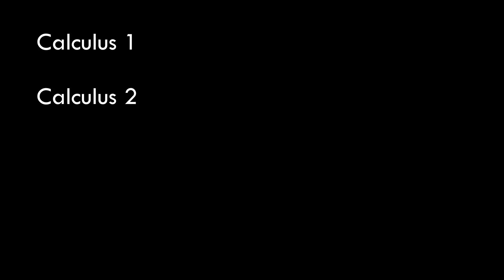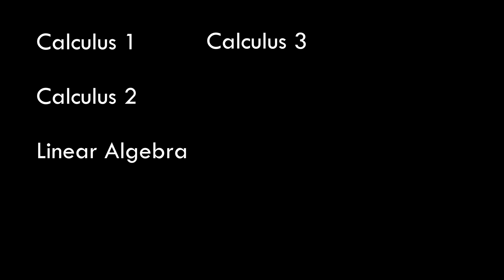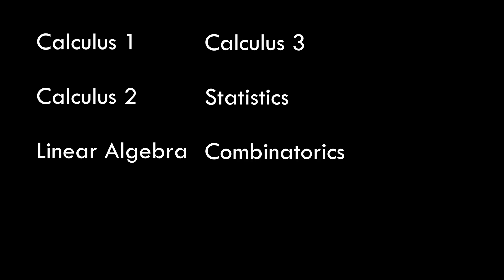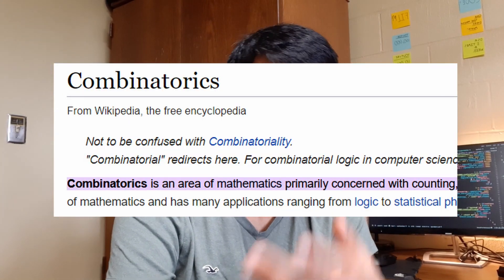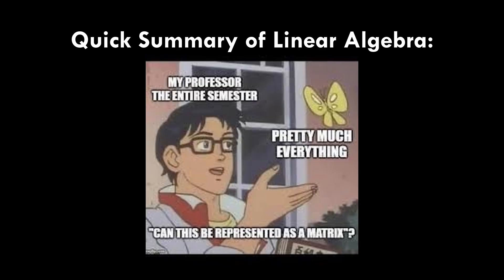How Much Math Do You Need as a Computer Science Major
One of the biggest questions people who are interested in Computer Science have is “how much math am I going to have to do?”  And in today’s video, I’ll do my best to answer that question for you guys.

My name is Sid and I’m a first-year Computer Science major at Georgia Tech, in answering the question that’s the title of this video, I’ll be mainly focusing on what my degree at Georgia Tech requires me to take and trying to generalize that to Computer Science major programs in general.

Also, as a quick preface. If you’re curious about how much math you’ll need to perform on a day-to-day basis as a normal full-stack software engineer, the answer is not much. I doubt it would involve anything more advanced than high school math. This video is going to focus on the math classes you’d need to take for a typical CS degree, and then I’ll give my own opinion on how much effort it takes to get past these classes.

I'm currently a freshman at Georgia Tech majoring in Computer Science. On this channel, I make videos related to machine learning and programming, lifestyle vlogs, productivity tip videos, and more!

00:00 Introduction
00:39 Some Info About My CS Program
01:48 The Classes You'll Have To Take
09:37 Outro + Conclusion